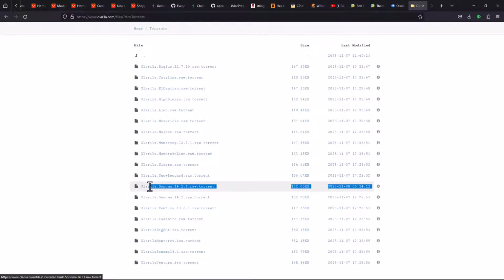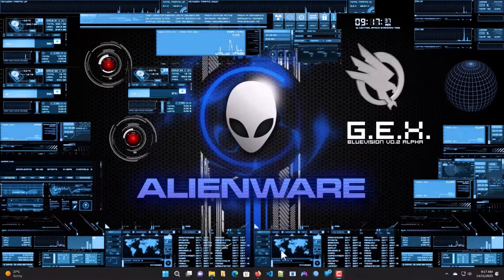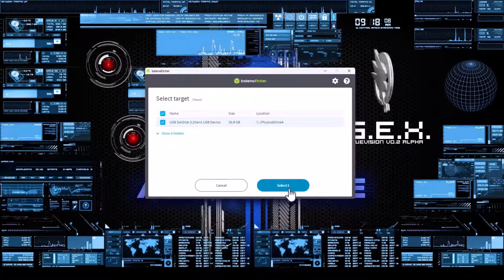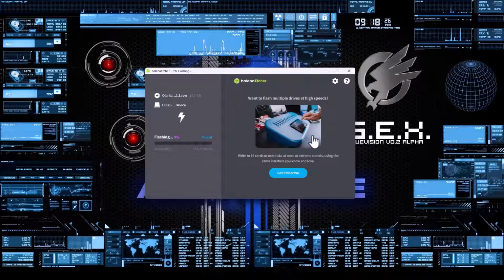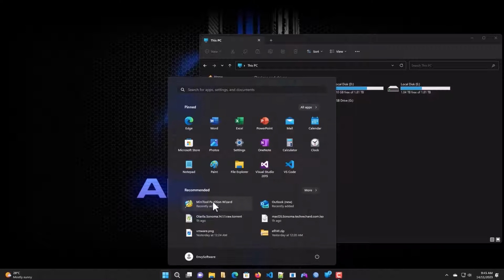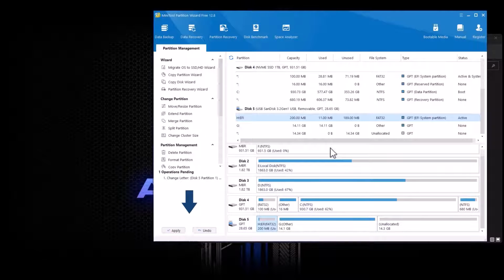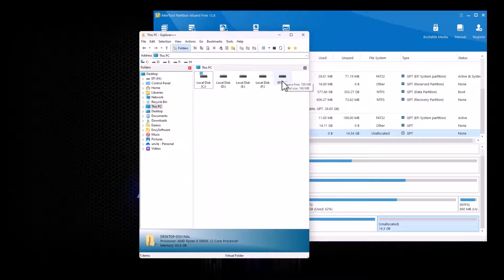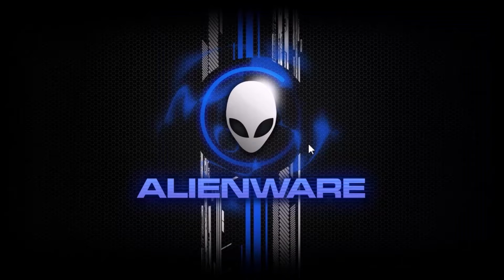How to create macOS Bootable USB on Windows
This tutorial will show you how you can create complete FULL offline macOS installer on windows. Here are links to other useful videos on this channel.

How to install MacOS Sonoma on VMWare AMD Processor